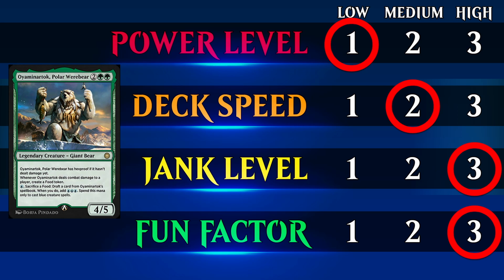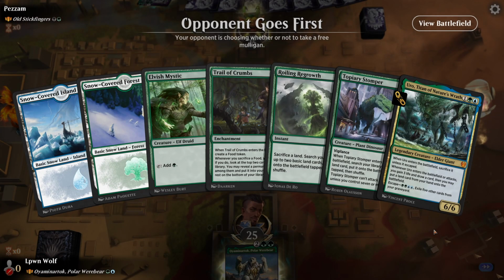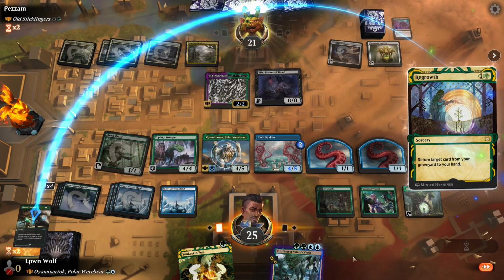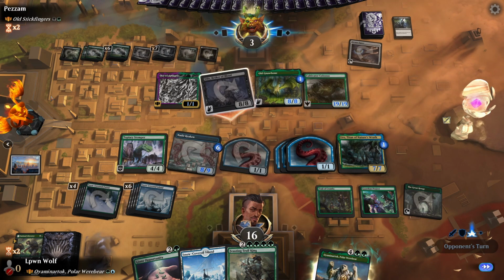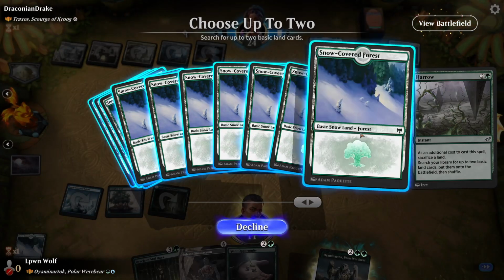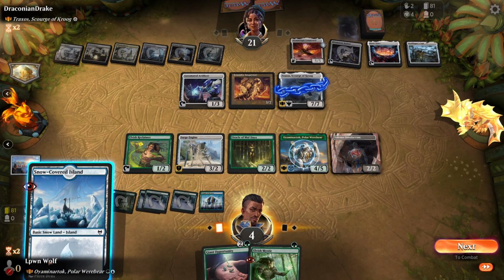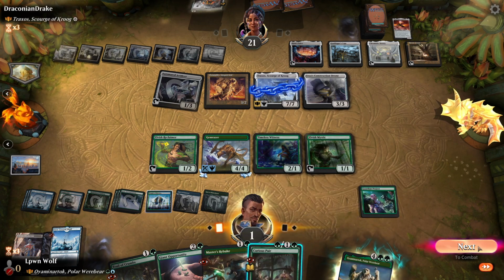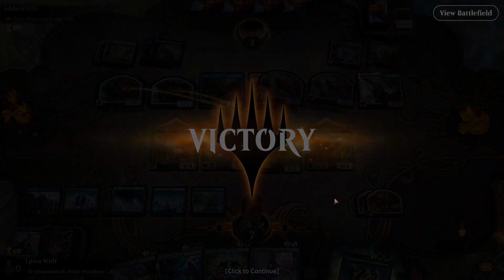This Commander Loves FOOD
Oyaminartok Brawl Deck in Magic Arena